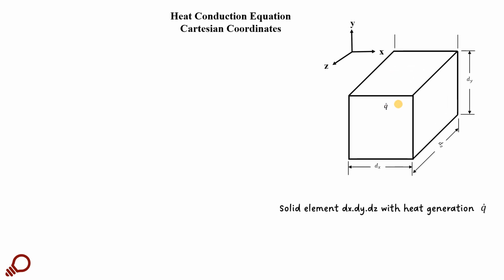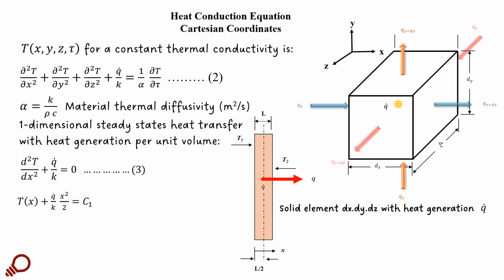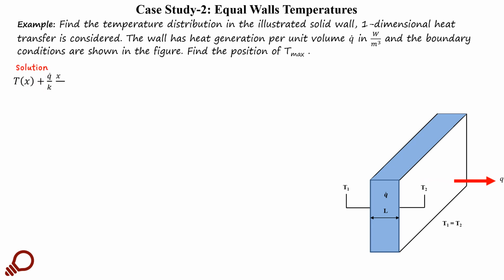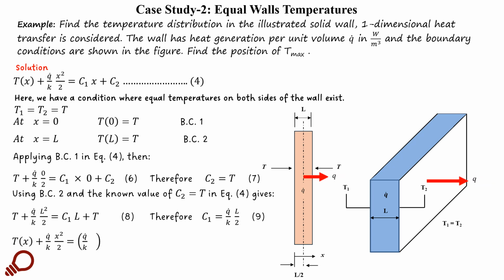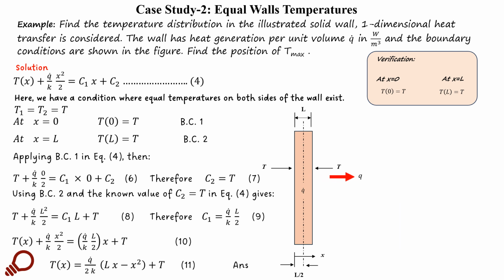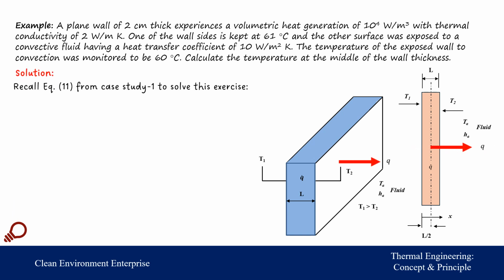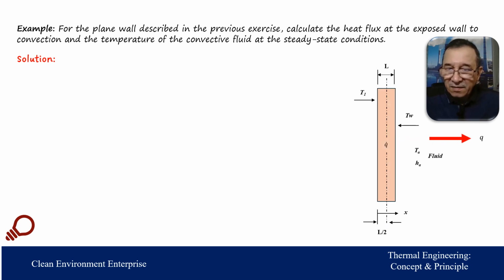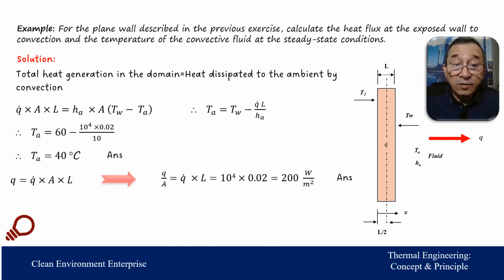Heat Generation Physics in a Plane Wall-Part (2)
Conduction Heat Transfer, Heat Generation, Plane wall, One-dimensional, Heat transfer, Steady-State, Fixed Temperature Boundary Condition
The concept of utilizing boundary conditions is introduced to solve the mathematical expression of heat generation physics. The steady-state one-dimensional mathematical expression for the temperature distribution in the plane wall was derived, and some exercises were implemented from real thermal engineering life. The temperature distribution in the solid wall is predicted in a general mathematical expression for several boundary conditions.
00:00 Introduction and Objectives
01:15 Heat Conduction Equation: Cartesian Coordinates
05:00 Case Study 2: Equal Walls Temperatures
09:30 Exercise from Industrial Applications
15:02 Closure